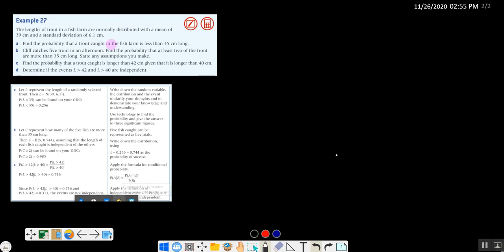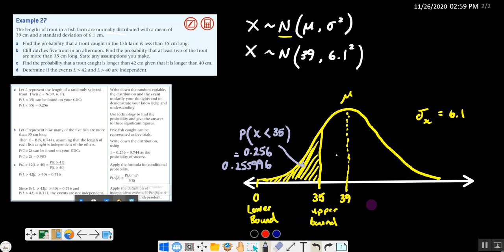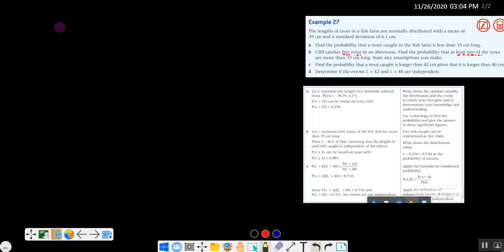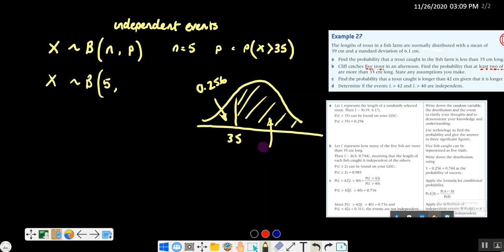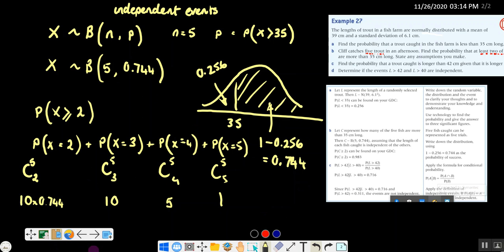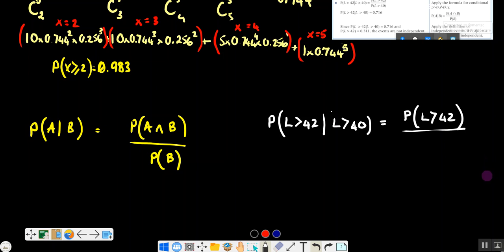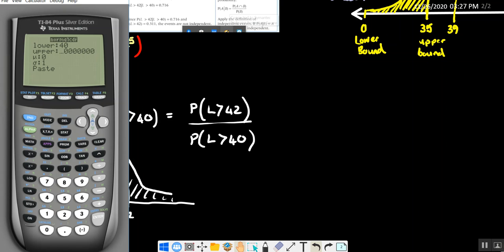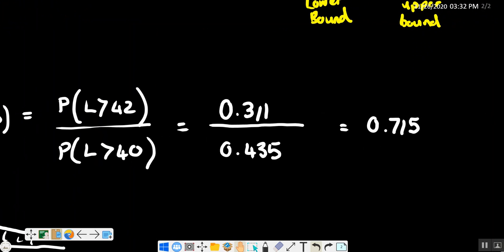IB DP normal distribution probability calculations